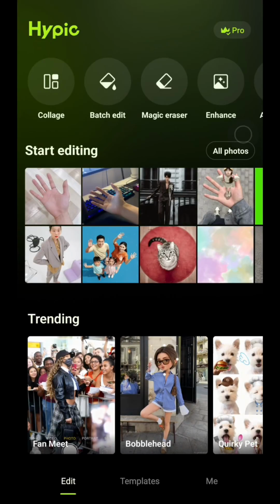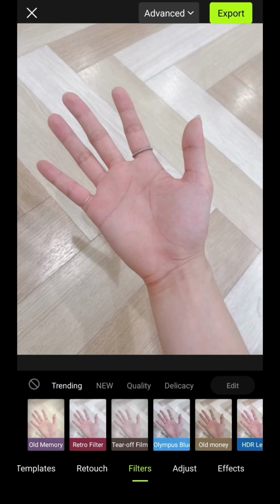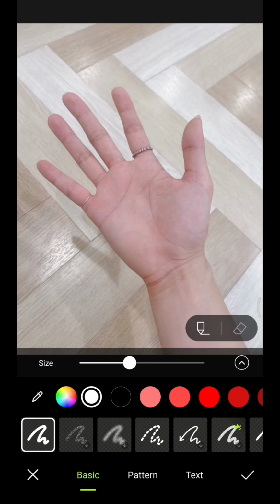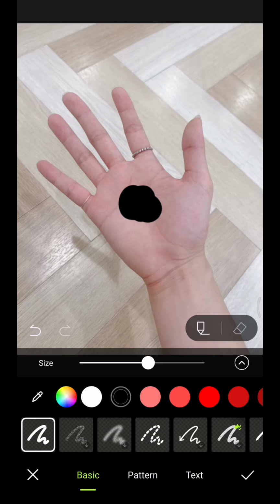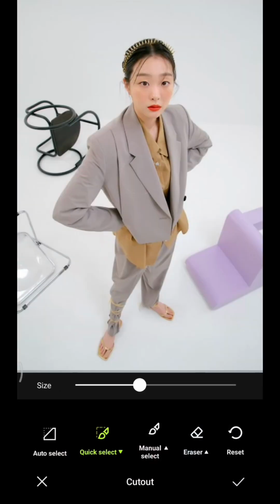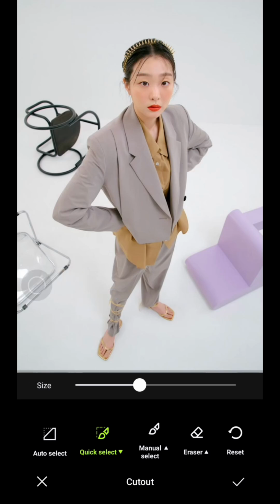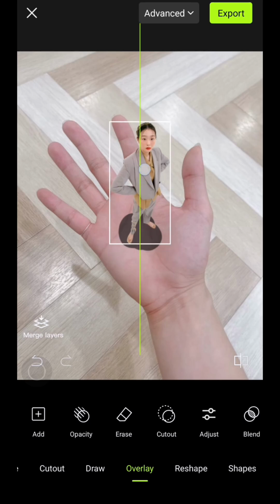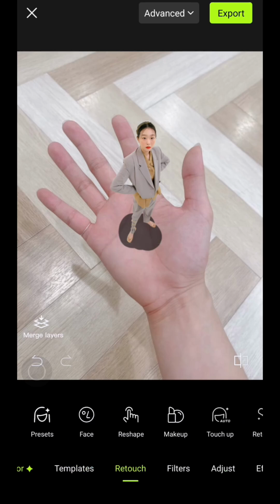Crazy Illusion Trick - How to Make Girlfriend in My Palm Photo Effect in Hypic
Want to amaze your friends with a fun illusion photo? In this Hypic tutorial, you’ll learn step by step how to create the viral “Girlfriend in My Palm” effect that makes it look like you’re holding someone right in your hand.
✋ Take a clear photo of your palm
👩‍🎨 Add a shadow for realistic blending
📸 Overlay your subject using Hypic Auto Cutout
✨ Resize and position perfectly in your hand
🔥 Works with people, pets, or objects
⚡ Quick and easy editing trick for beginners
🎨 Make the illusion look natural with opacity tweaks
🚀 Fun creative idea for Instagram or TikTok
💡 Try it with friends for amazing results